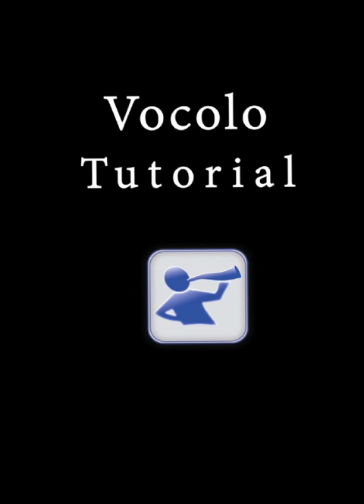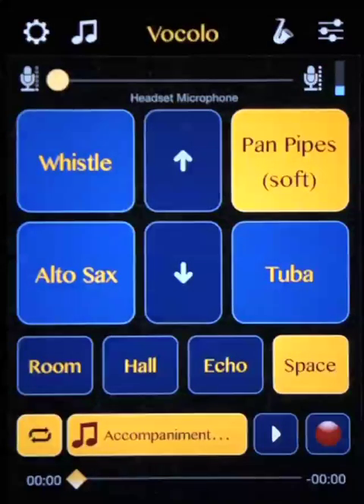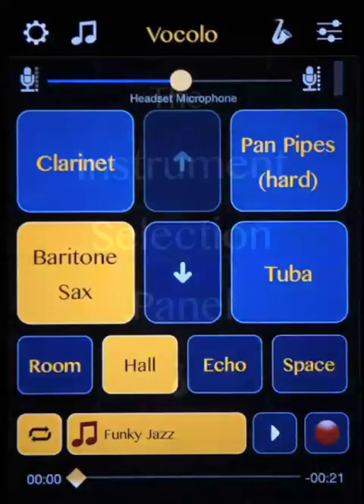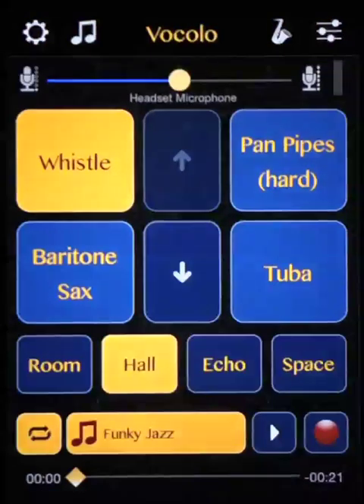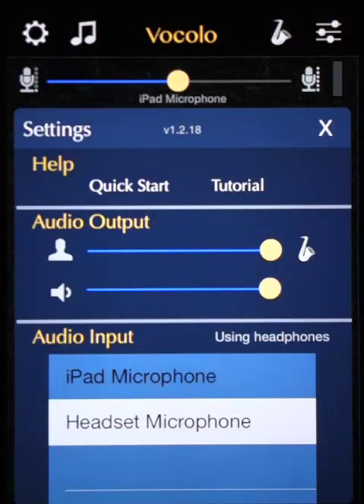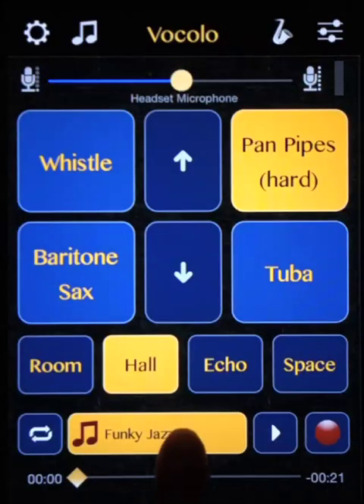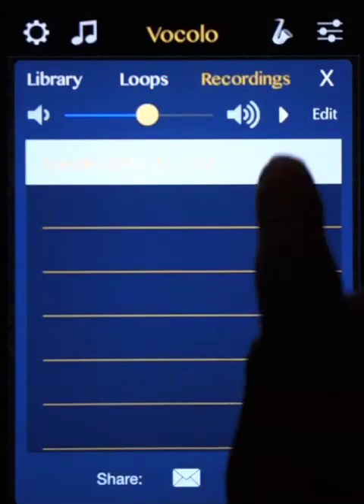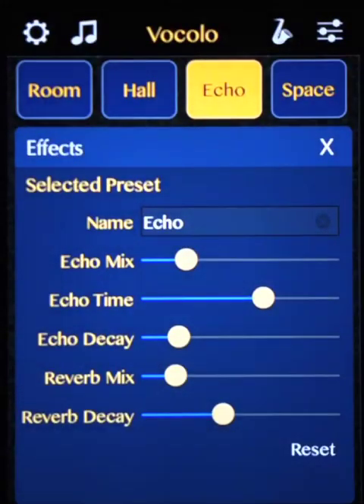Vocolo: the Synth Kazoo - Tutorial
This video explains all the settings for the Vocolo iPhone app.